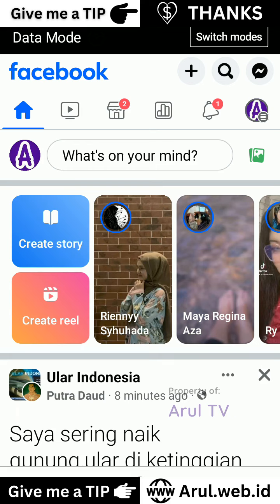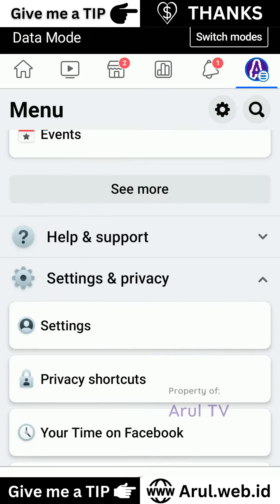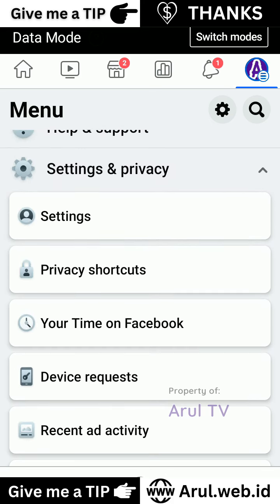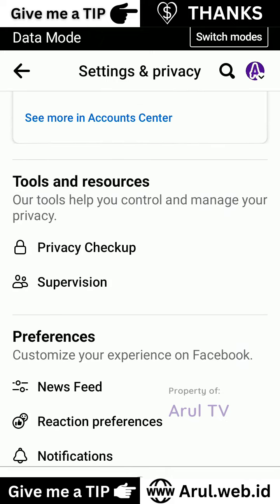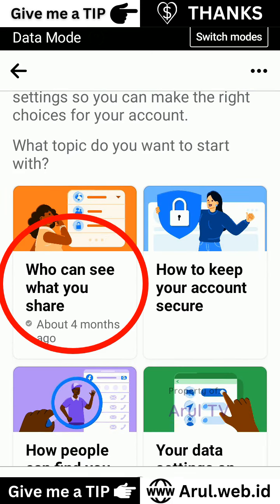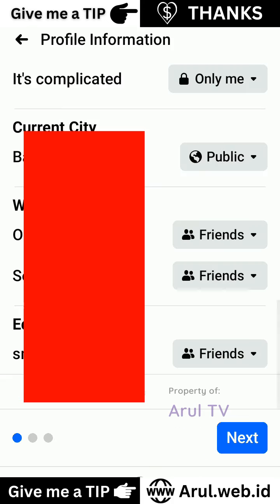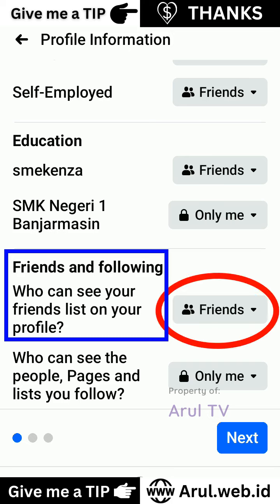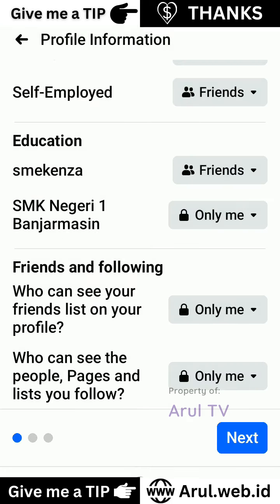HOW TO HIDE FRIENDS LIST ON FACEBOOK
If you want to hide your friends list on Facebook, please watch the tutorial in this video...

- TAP the "Thank You" or "Super Thanks" button above the comment